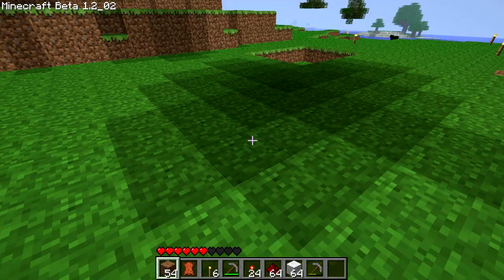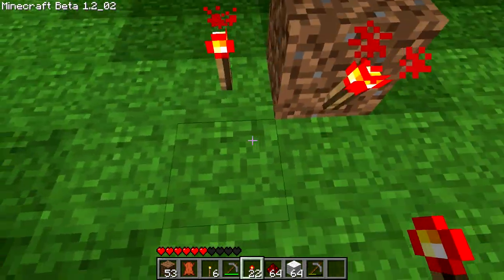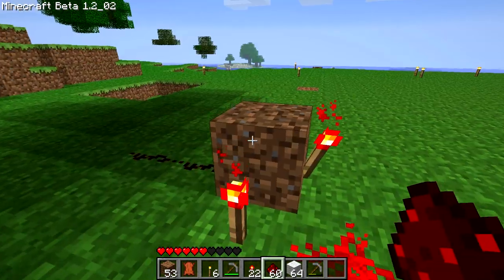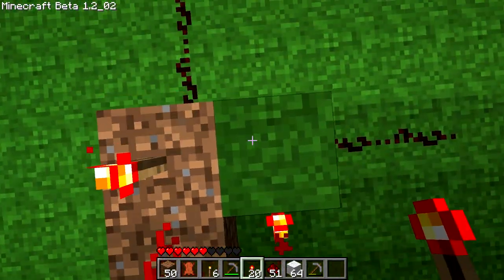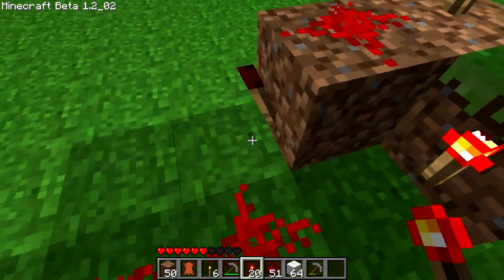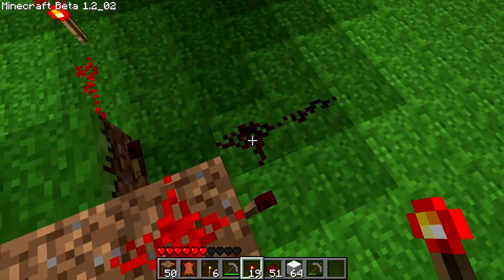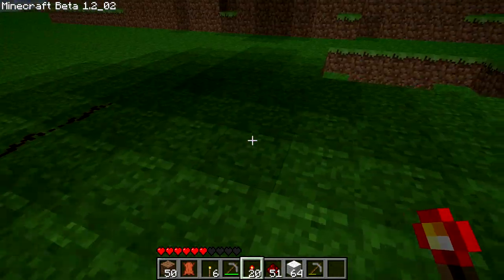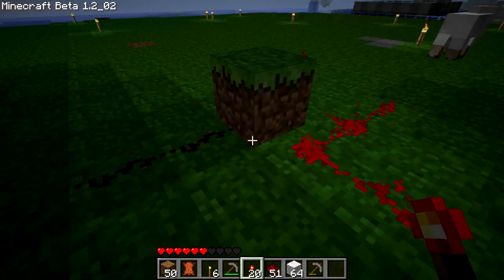Redstone For Dummies - Episode 8 - IMPLIES Gates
IMPLIES Gates